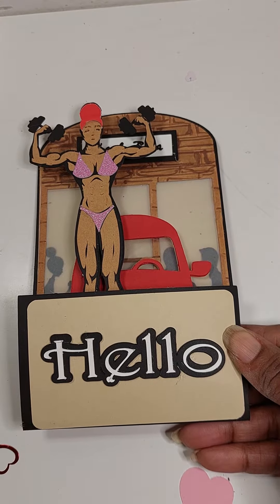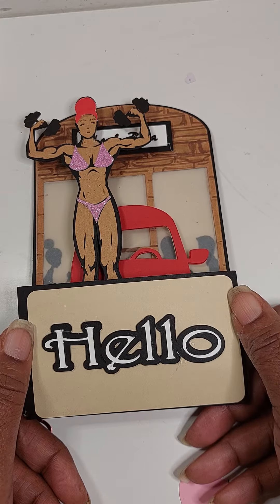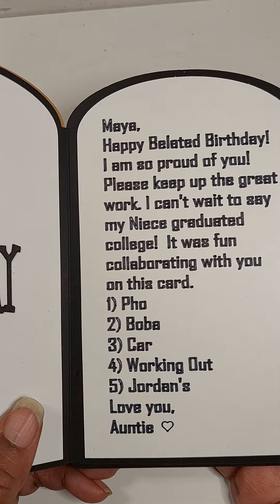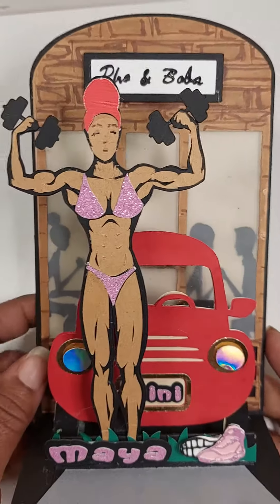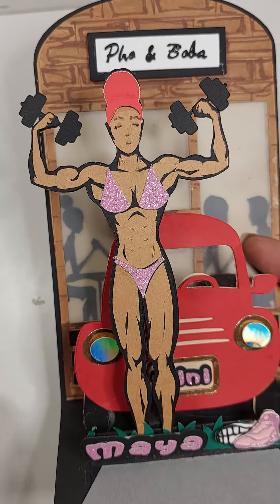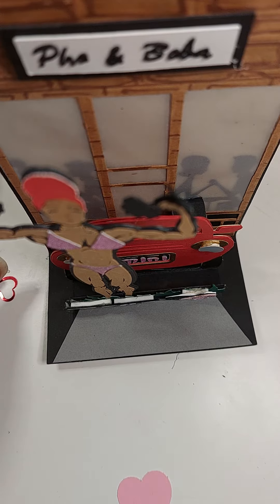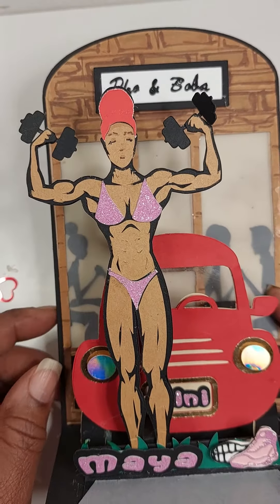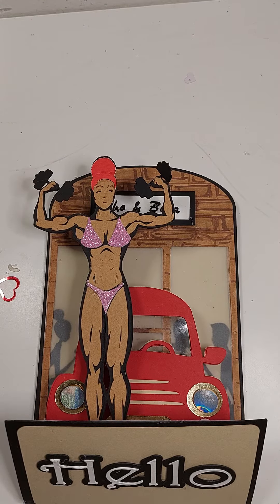Custom 3D Card